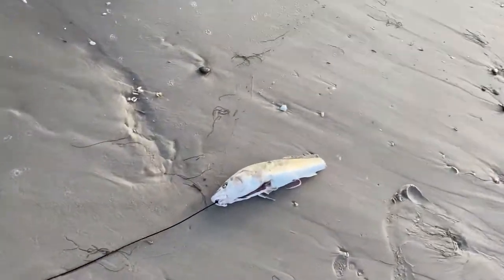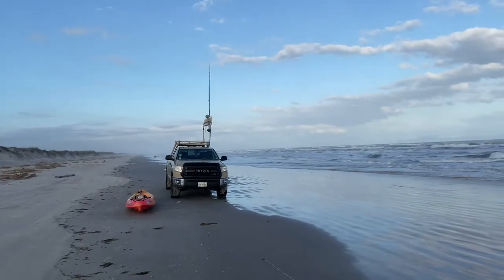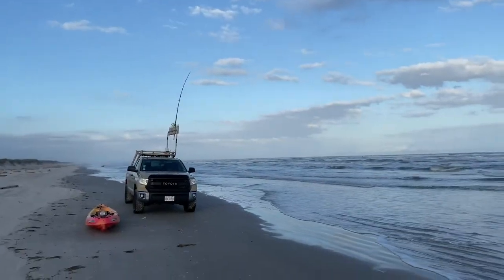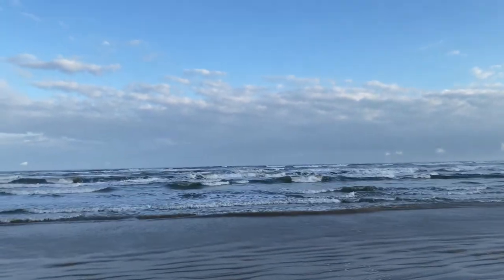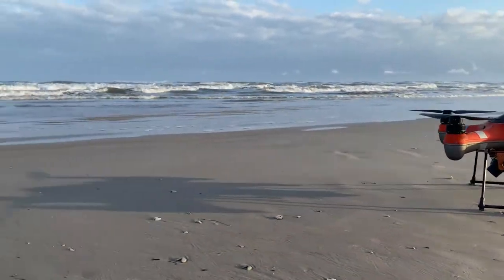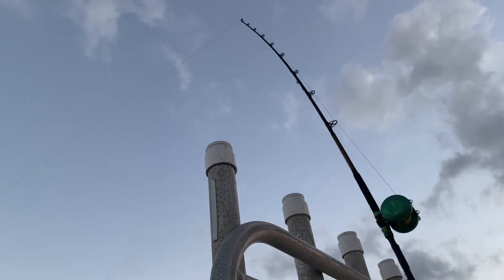Eric Ozolins – Drone Deployment of Surf Shark Baits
Eric Ozolins Jan 2021